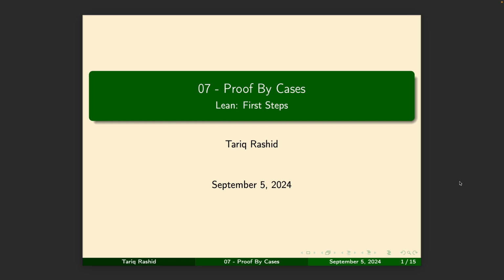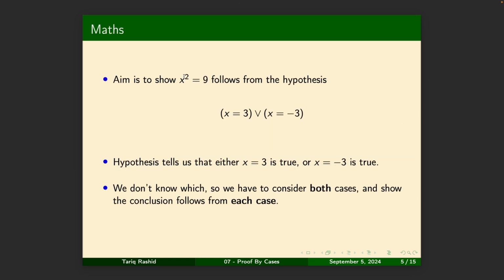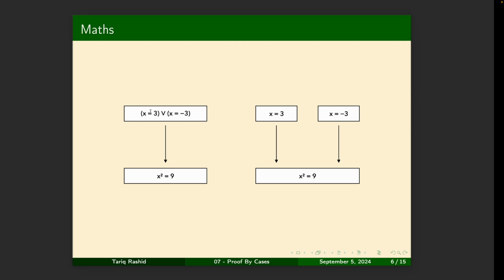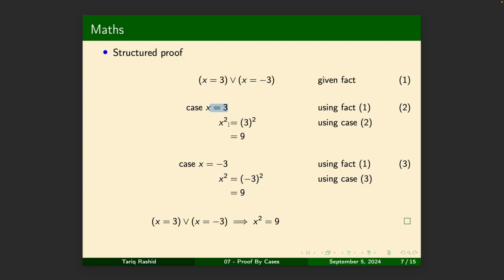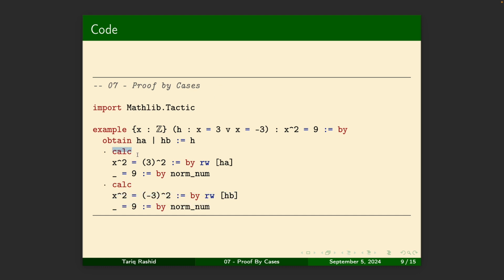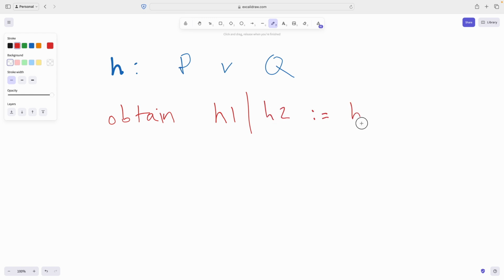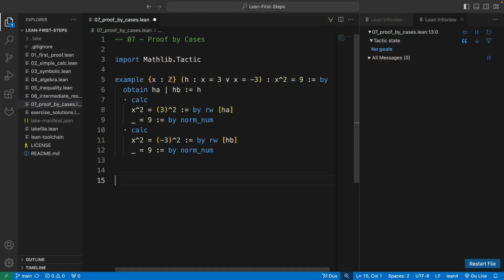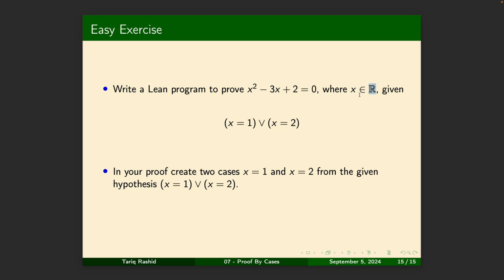07 - Proof By Cases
In this video we see how a proof by cases can be implanted in Lean.

We introduce the idea of a disjunctive hypothesis, and the `obtain` tactic to split it into cases, each to be proved one after another.

We also see how the Infoview is really helpful when developing proofs which contain sub-proofs.

00:00 - Proof By Cases
01:16 - Task
03:43 - Disjunction
05:02 - Maths Proof
13:52 - Lean Proof
25:56 - Infoview Practice
27:20 - Easy Exercise